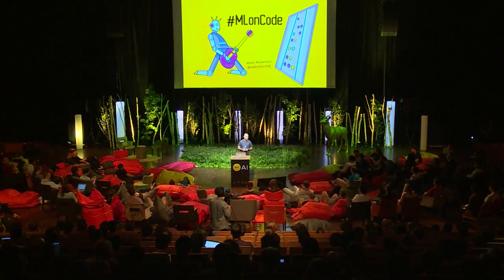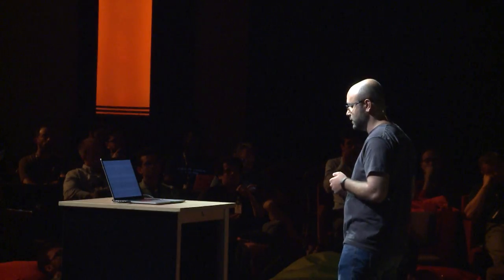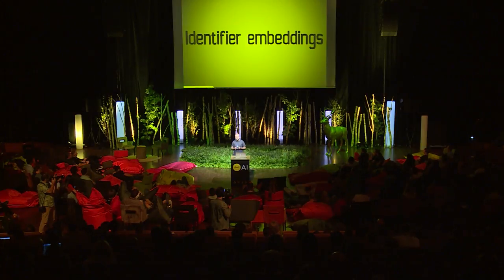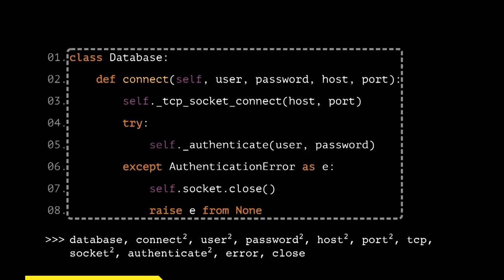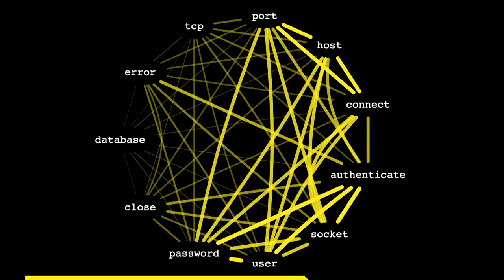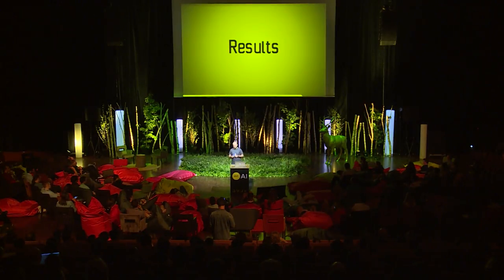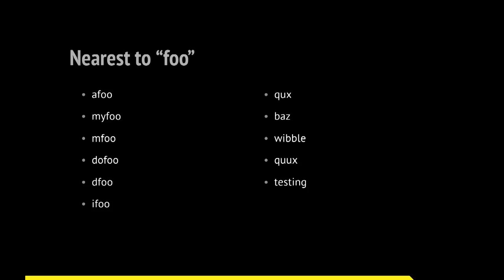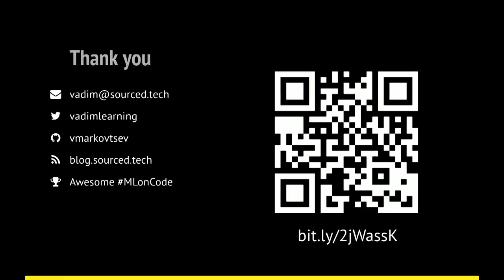dotAI 2018 - Vadim Markovtsev - Machine Learning on Source Code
on May 31st in Paris.

Machine Learning on Source Code (MLonCode) is a new cool domain of Machine Learning which takes source code as an input data. Vadim tells the story about capturing the code naturalness, one of the core concepts in MLonCode, through identifier (class, function, variable name) embeddings. Embedding millions of identifiers is challenging... watch how this problem was solved.